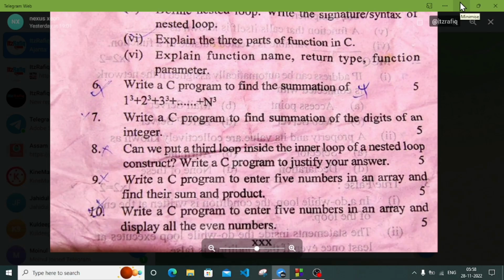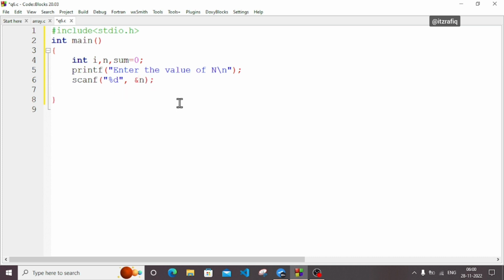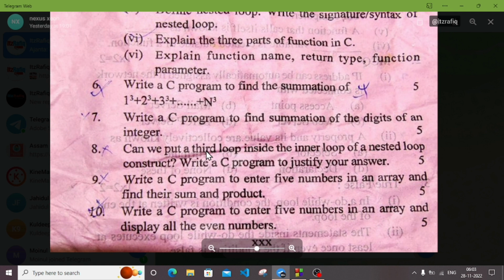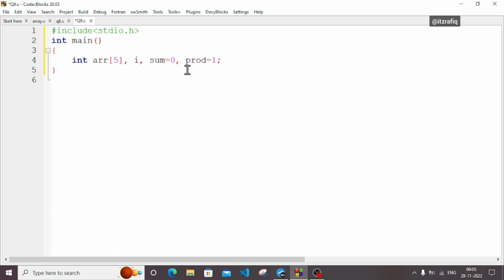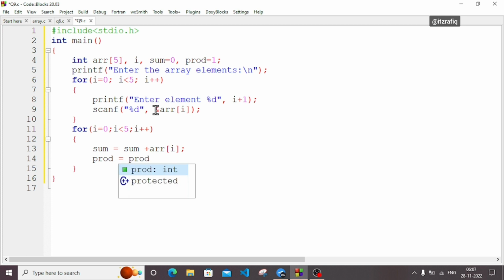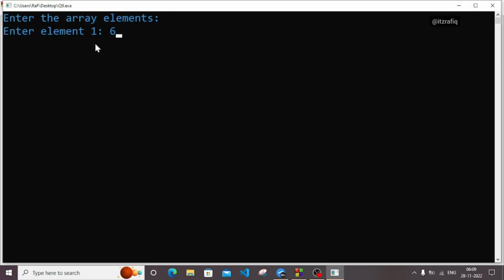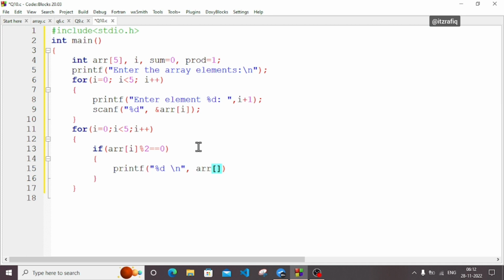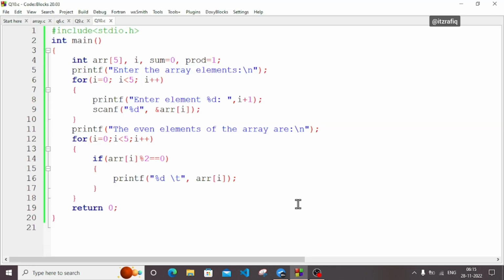HSLC Pre Test 2022 Computer Science Solved Answers (programming part)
HSLC Pre Test 2022 Computer Science Solved Answers (programming part) Bongaigaon District